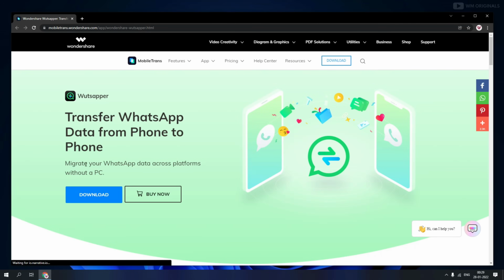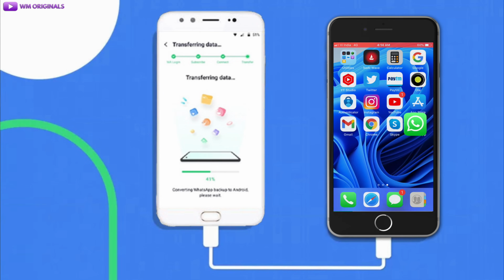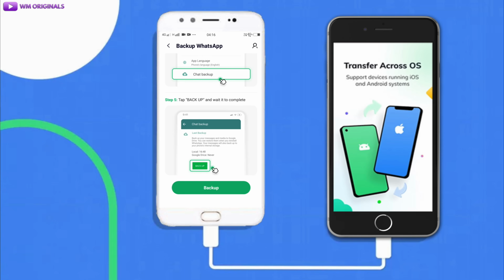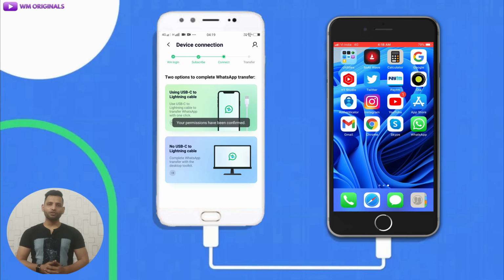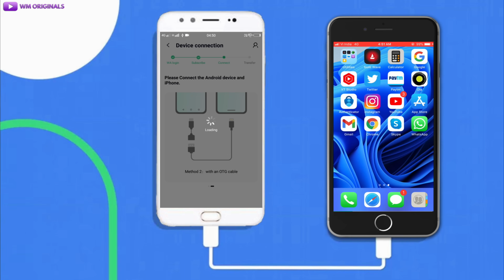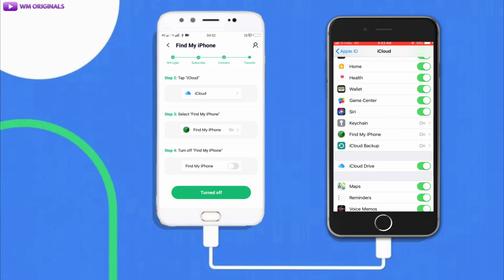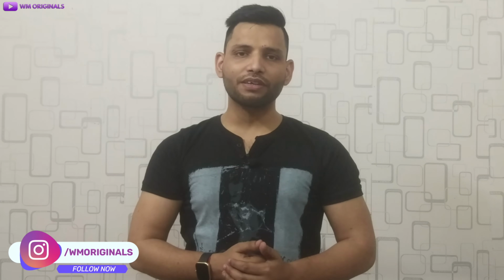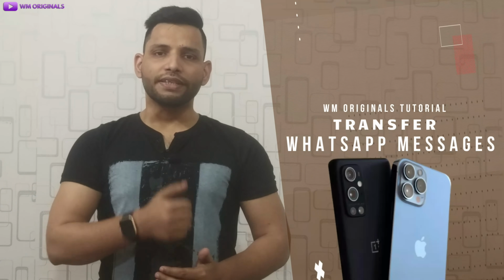Transfer Whatsapp Data from Android to iPhone Without PC | Wondershare Wutsapper Tutorial & Review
Watch this wondershare wutsapper tutorial & review to transfer whatsapp from android to iphone without pc, try wustapper for free works without any pc windows/mac.

This video helps you learn how to transfer WhatsApp data from android to iPhone without a PC for free, you can transfer your WhatsApp all data from android to iPhone without using a PC or MAC.

Transfer Whatsapp Messages from Android to iPhone Without Computer (2022) Wondershare Wutsapper Tutorial & Review Video Timestamps -

00:00 Intro - Easy Way to Transfer Whatsapp Data from Android to iPhone without computer
01:14 Wondershare Wutsapper Features Overview
01:30 Free Download & Install Wutsapper
02:11 Create whatsapp backup
02:48 Setup Wutsapper id password
03:24 How to connect android phone & iphone
04:00 turnoff find my iphone on ios
04:26 How to use wutsapper to transfer whatsapp from android to iphone
04:58 Is Wondershare Wutsapper Free & Safe to use?
05:30 How to transfer whatsapp with pc/mac
06:00 Outro

Wondershare Wutsapper - Transfer WhatsApp Data from Phone to Phone, Migrate your WhatsApp data across platforms without a PC.

Get Your Wondershaare Wutsapper subscription & transfer whatsapp data from android to phone.

You can transfer everything in your WhatsApp, More than chat history, Wutsapper can transfer videos, images, emoji, and attachments that everything important to your iPhone device.

✓ Fast & Easy - With a USB-OTG adapter, it is easy to transfer WhatsApp across platforms

Two methods for you to connect your Android and iPhone devices together. One is USB-OTG Adapter, the other is Wutsapper desktop toolkit. Both ways will help you transfer WhatsApp data between two devices faster and safer than wireless transfer.

Without a USB-OTG adapter? Can also try wutsapper desktop toolkit for Android to iPhone - If you do not have an OTG adapter, use Wutsapper desktop toolkit to connect your Android device and iPhone to computer.

✓ Work with Most Phones -

Apple iOS 9.0 or higher: Support all iPhones running iOS systems higher than iOS 9.

Android OS 7.0 or higher: Wutsapper works with most Android devices and brands, including Samsung, Huawei, Xiaomi, HTC, Oppo, LG, Motorola, Sony, Vivo, and more.

📝 Queries Answered -
how to transfer whatsapp messages from android to iphone without computer
how to transfer whatsapp messages from android to android
how to transfer whatsapp messages from android to iphone free
how to transfer whatsapp backup from iphone to android free